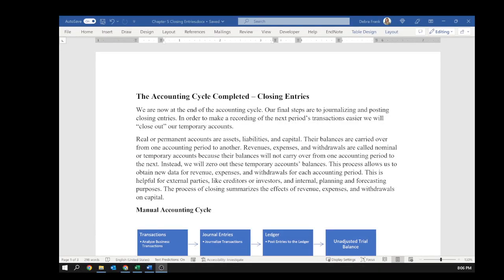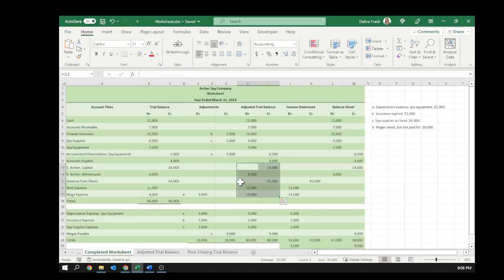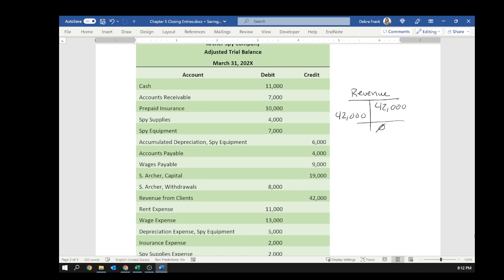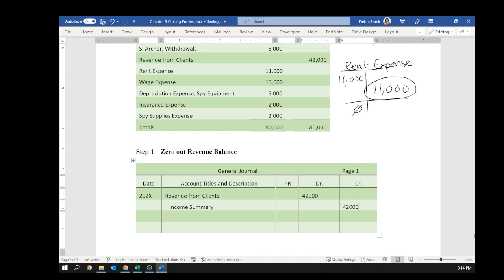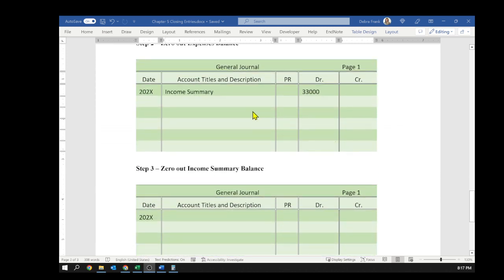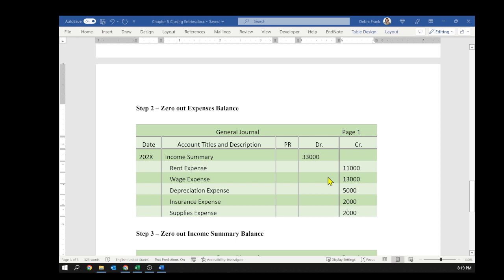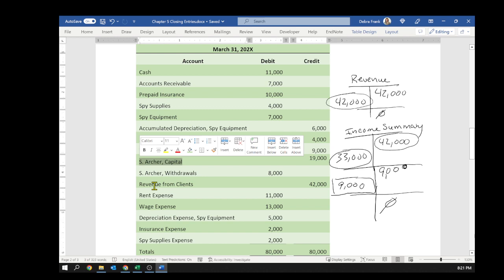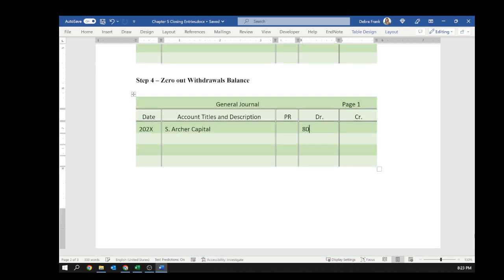College Accounting CH5 Completing the Accounting Cycle Closing Entries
Journalizing Post Closing Entries using T accounts.